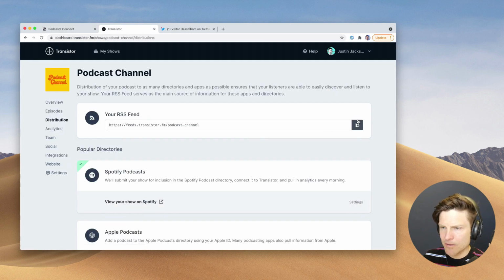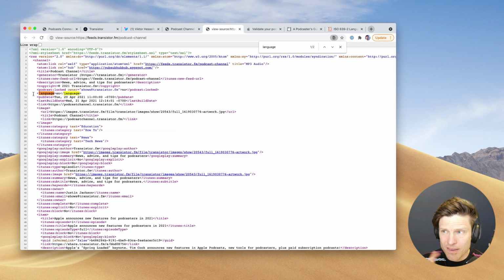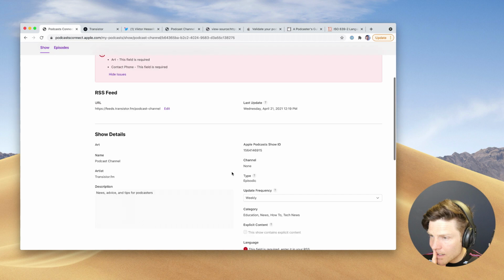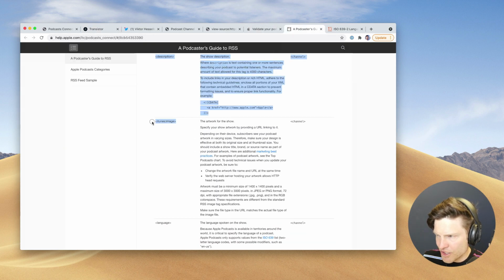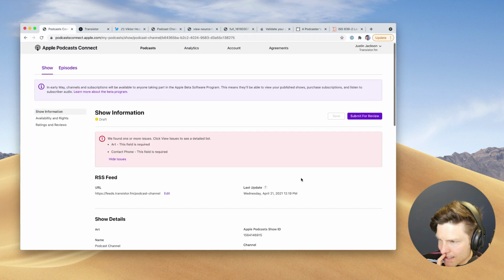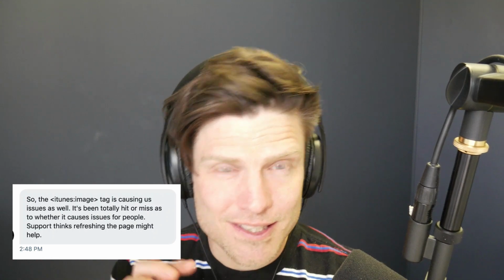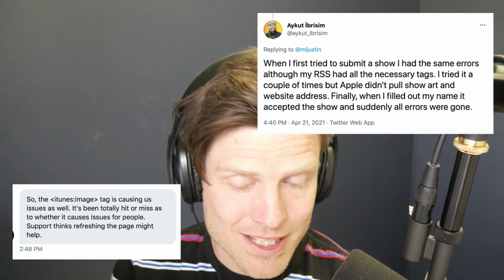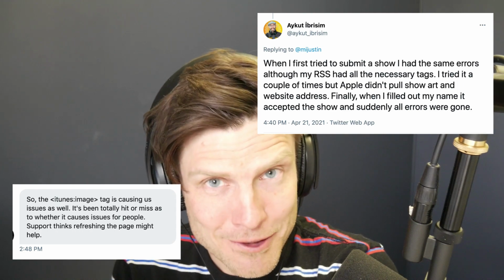Can't submit podcast RSS feed to Apple Podcasts: "Art – this field is required"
Submitting a new RSS feed in Podcasts Connect produces a number of (false) warnings:

"Art – this field is required:" This warning will show, even when podcast cover art is correctly linked in the RSS feed in the itunes:image tag.

"Language – this field is required. Enter it in your RSS." This warning will display, even when language is correctly entered in the RSS feed.

"Category not selected:" this warning will go away if you manually select a category for your podcast.

Submitting a new podcast currently requires a phone number for some reason.